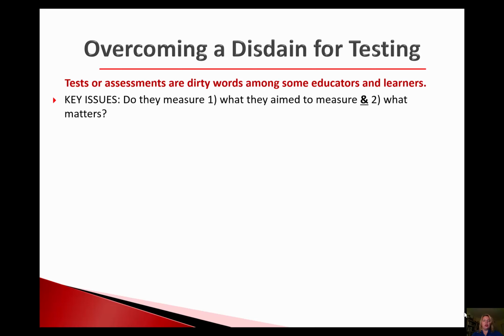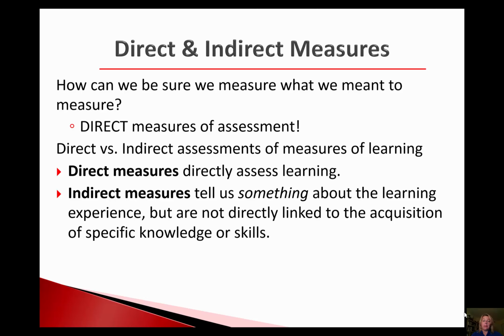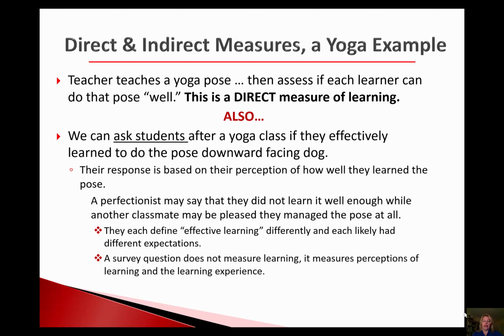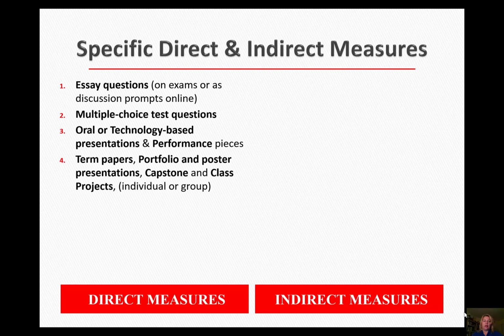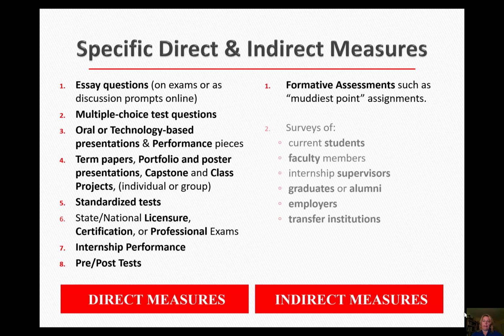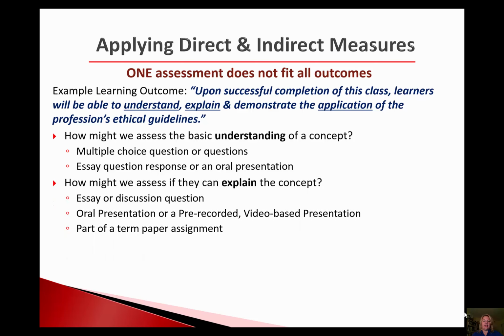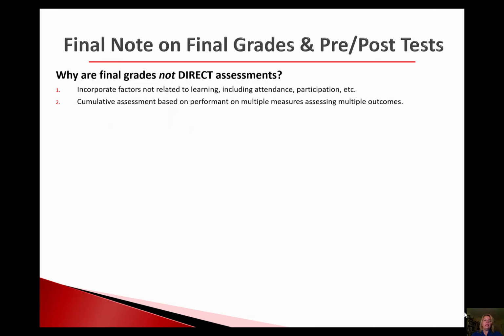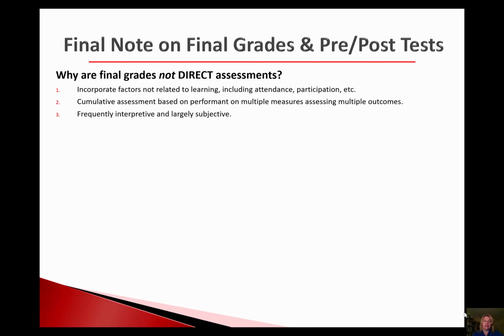Jen Talk: Direct and Indirect Measures of Learning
Table of Contents:

00:00 - Introduction
00:00 - MPH 535: Curriculum Development in Health Science  JenTalk:   Assessment: Direct & Indirect Measures
00:05 - The Dreaded “A” Word … Assessment
00:07 - The Dreaded “A” Word … Assessment
01:17 - Assessing LEARNING
01:19 - Assessing LEARNING
03:42 - Assessing Specific LEARNING
03:43 - Assessing Specific LEARNING
04:31 - Overcoming a Disdain for Testing
04:33 - Overcoming a Disdain for Testing
06:12 - Direct & Indirect Measures
06:14 - Direct & Indirect Measures
06:58 - Direct & Indirect Measures, a Yoga Example
07:00 - Direct & Indirect Measures, a Yoga Example
08:49 - Specific Direct & Indirect Measures
08:50 - Specific Direct & Indirect Measures
13:09 - Applying Direct & Indirect Measures
13:10 - Applying Direct & Indirect Measures
13:34 - Presentation Paused
13:39 - Presentation Resumed
15:31 - Final Note on Final Grades & Pre/Post Tests
15:32 - Final Note on Final Grades & Pre/Post Tests